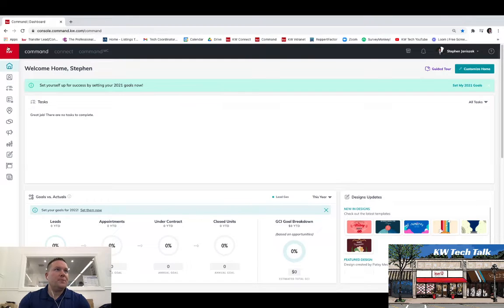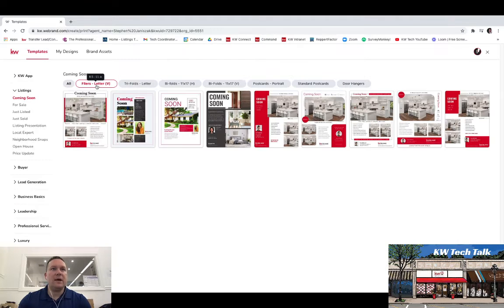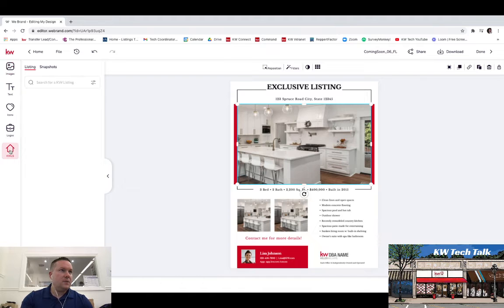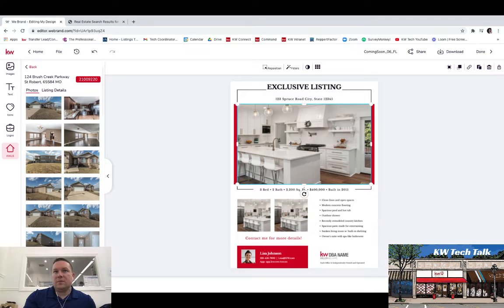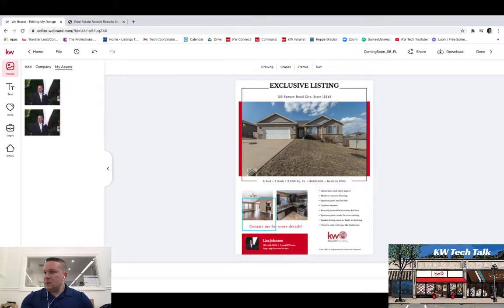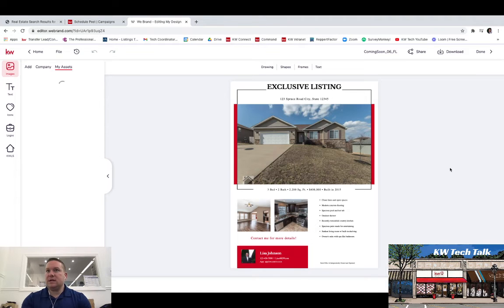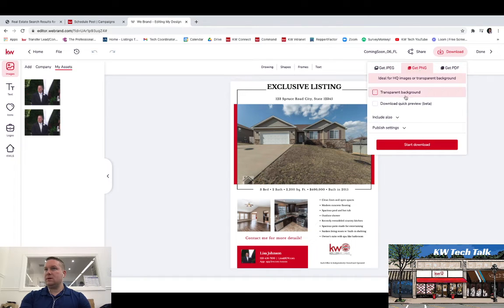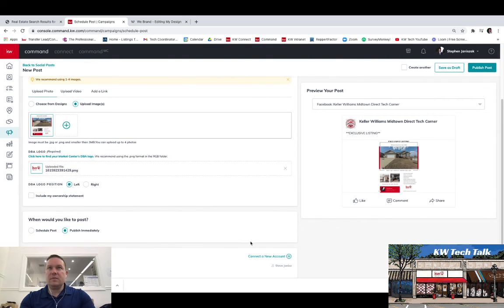Create An Exclusive Listing Design in KW Command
Promote your exclusive listing by creating a custom design in KW Command.

In this tutorial, I walk you through how to access your design space to find templates that work great for exclusive listings. From there you will learn how to easily customize the entire design complete with photos, text, and more.

Then we save the design to your computer and upload it into the marketing space in Command to share the beautiful exclusive listing graphic on Facebook.